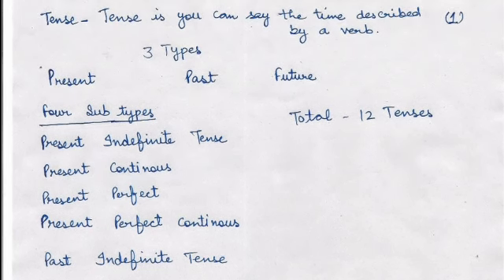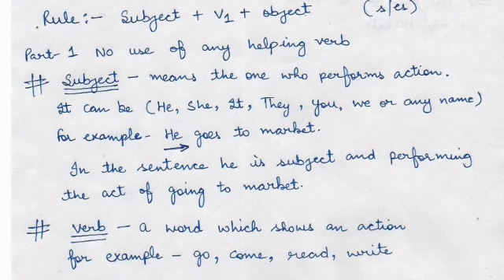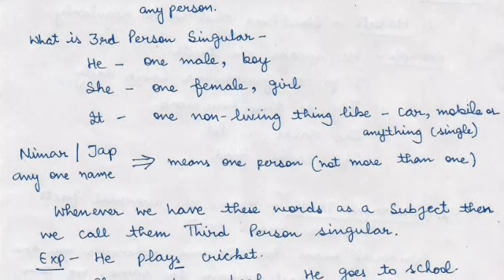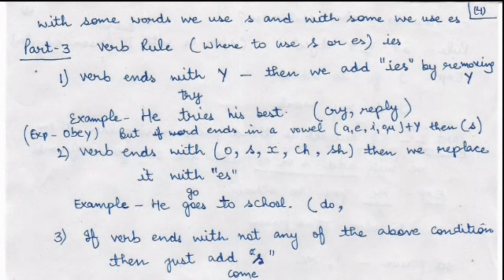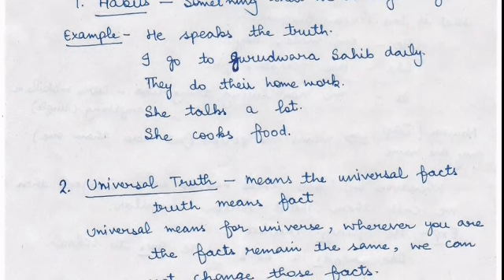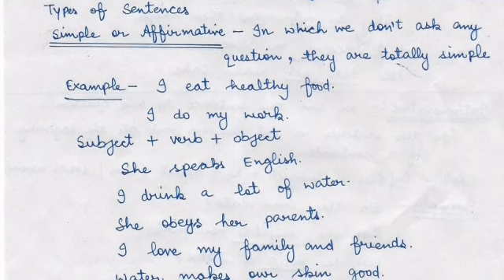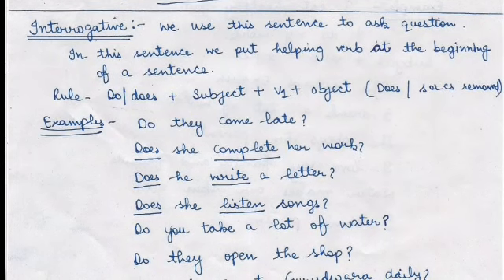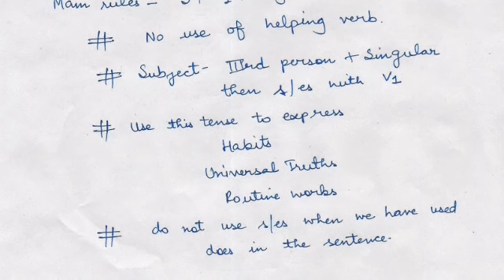Tenses- Present Indefinite Tense (English Grammar)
Tenses- Present Indefinite Tense (English Grammar) NCERT CBSE ,PSEB